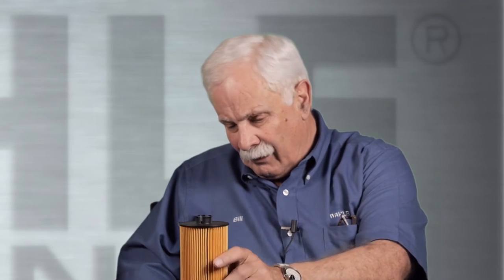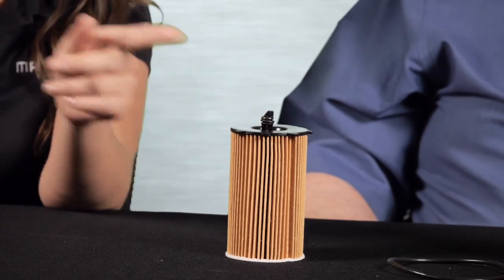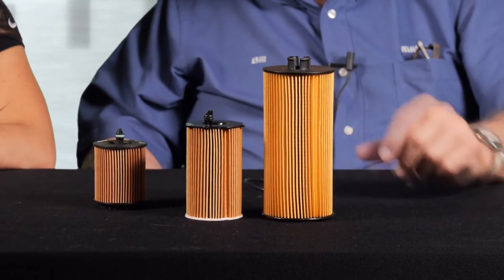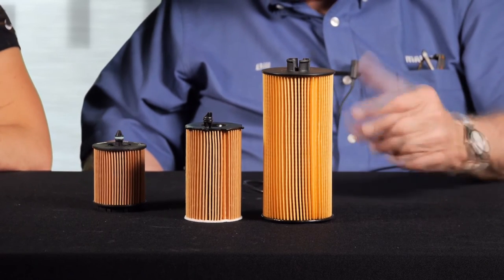Understanding a Cartridge Filter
Alex and Bill discuss the move back to cartridge filters and explain what an Eco filter is.